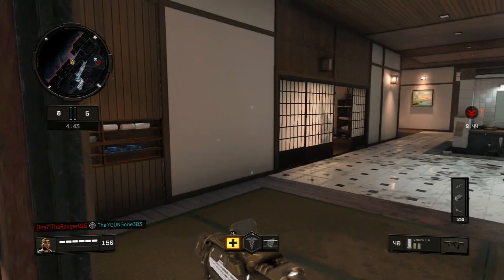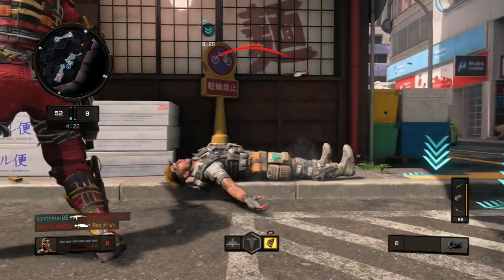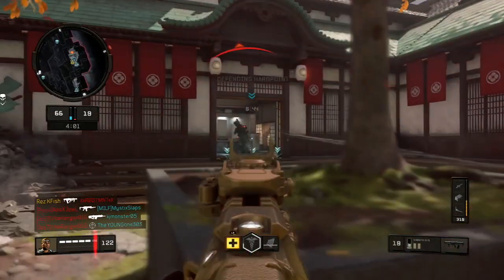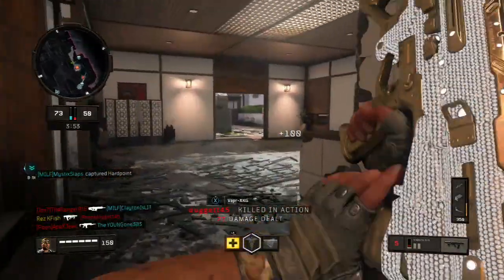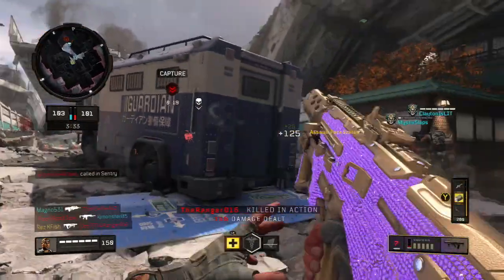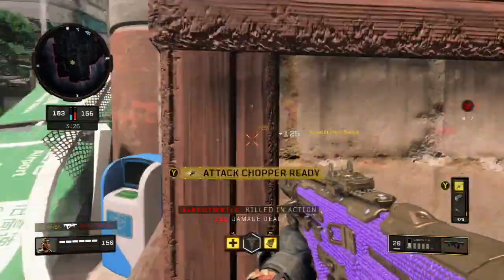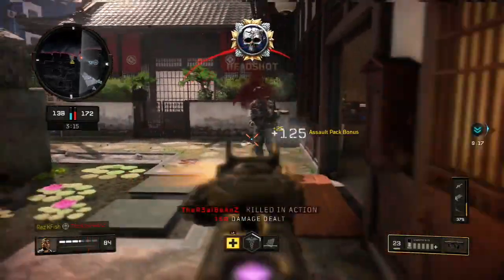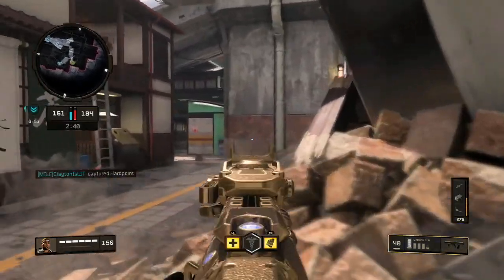The Closest I've Come to Rainbow Camo! | Black Ops 4 Annihilation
This is the closest I've come to Rainbow Camo in Call of Duty Black Ops 4! Enjoy me absolutely dominate these kids in hardpoint!

Twitch.tv/rezkfish
Twitter.com/KFishYT